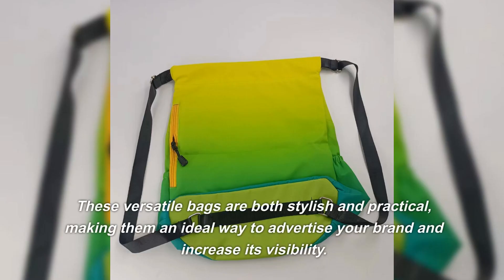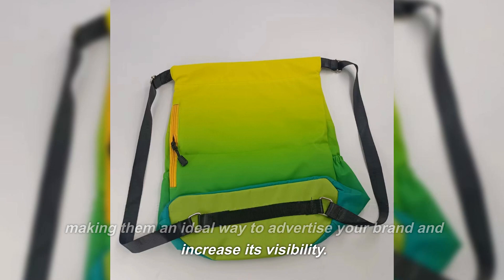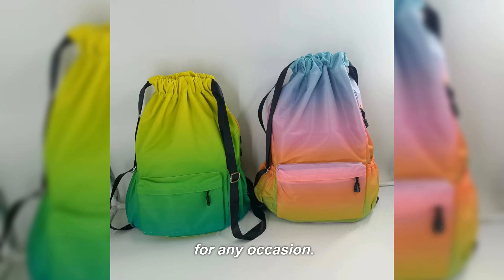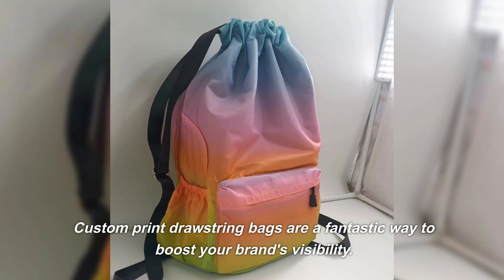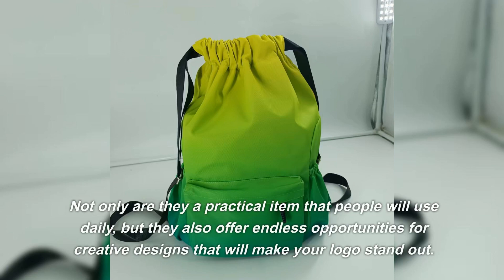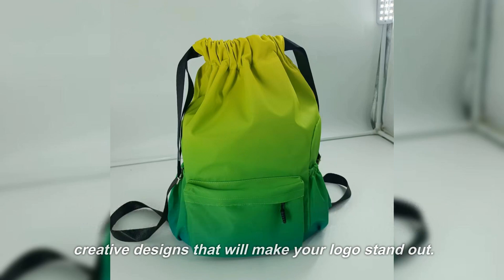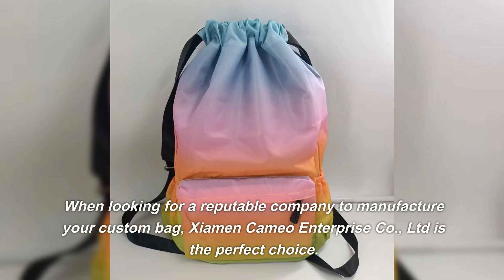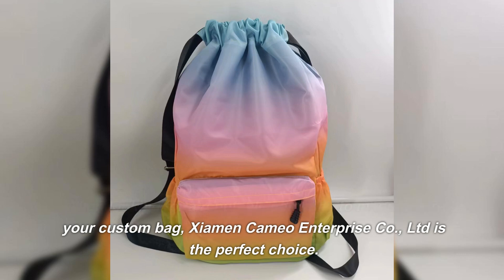Custom Drawstring Bags: The Perfect Promotional Item for Your Business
This video is mainly to show our products to you. Include cosmeticbag giftbag cottontotebag canvasbagtote canvastotebag and so on.

Are you searching for a unique way to promote your business? Custom drawstring bags are the perfect promotional item that will get your company noticed. These versatile bags are both stylish and practical, making them an ideal way to advertise your brand and increase its visibility. From colorful designs that stand out in a crowd, to interesting logos or slogans that customers won't soon forget, custom drawstring bags are sure to be appreciated by all! In this blog post, we'll take a look at just some of the reasons why these attractive items make great promotional products. With so many customization possibilities available today, you can give away high quality promo items while building name recognition - all without breaking the bank!